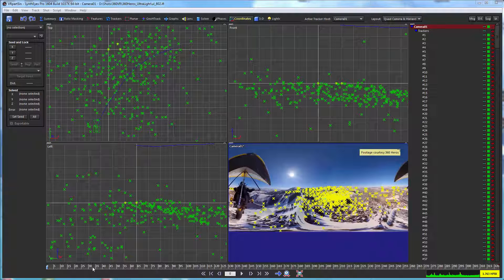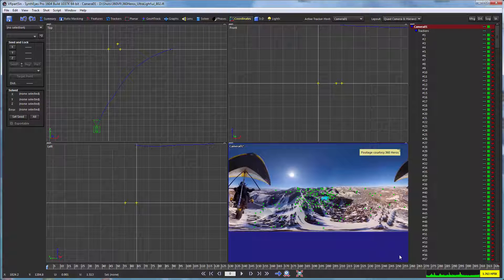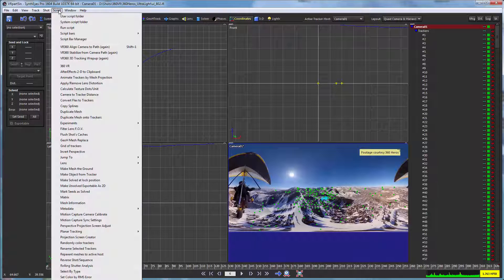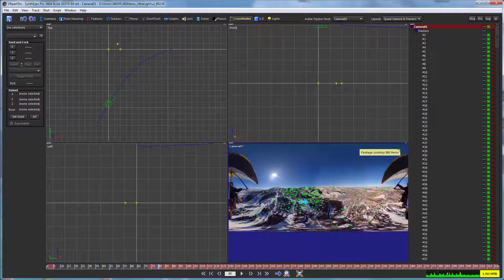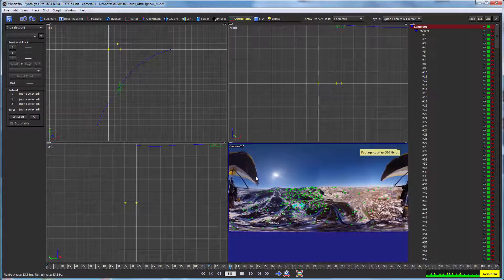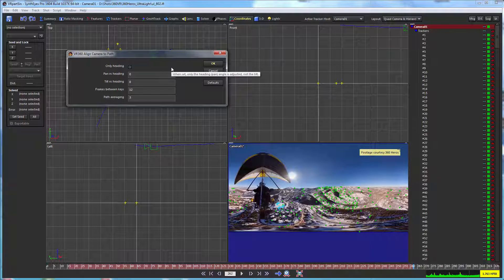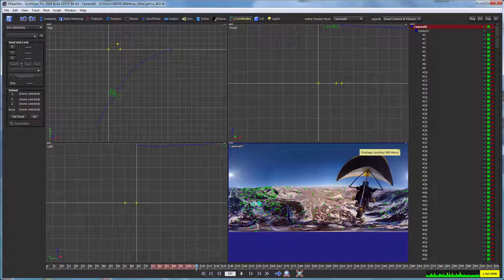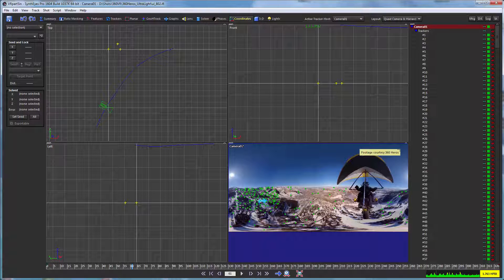360 VR #5 - Controlling Look Direction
Normally 360 VR shots are world-stabilized in SynthEyes, so that the virtual and real world are aligned the same way throughout the shot, so that the user can easily understand the relationship. Here we show how to align the "forward" direction versus the camera's path, if that is desired as an artistic choice especially for dynamic shots.

Footage used with permission of 360 Heros.  3D Models licensed from Turbosquid.